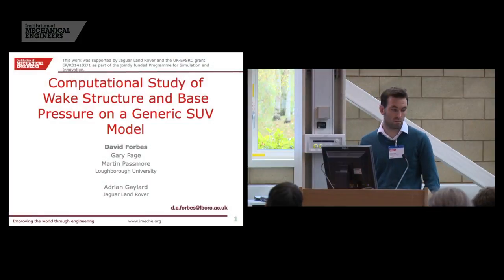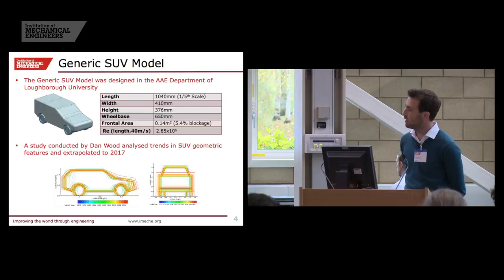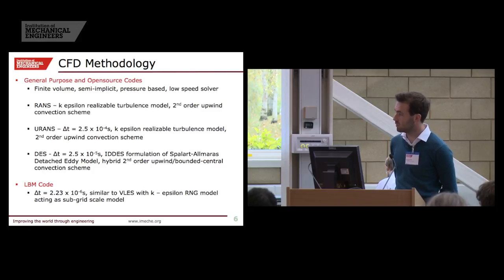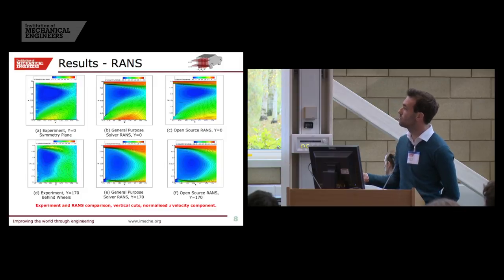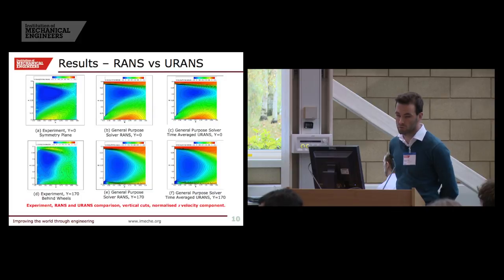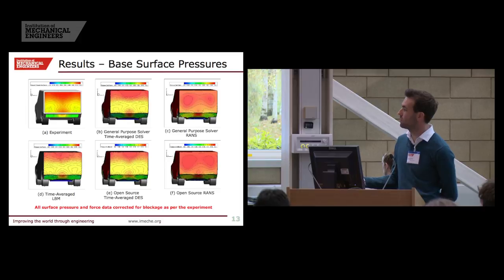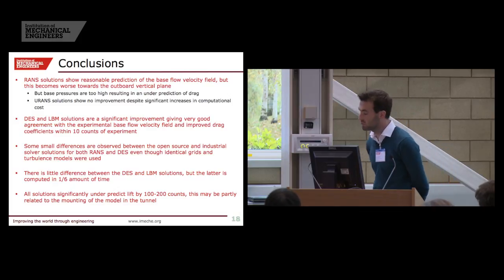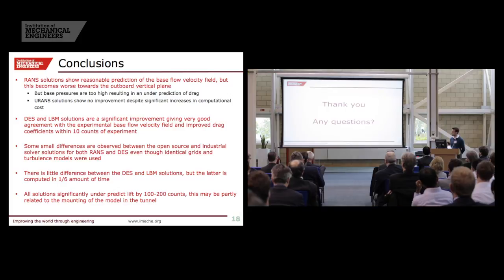Wake structure and base pressure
David Forbes, from the Aeronautical and Automotive Engineering Department at Loughborough University, presents a computational study of wake structure and base pressure on a generic SUV model.